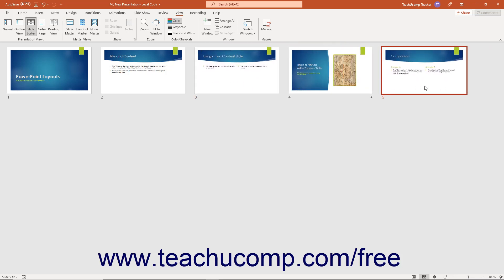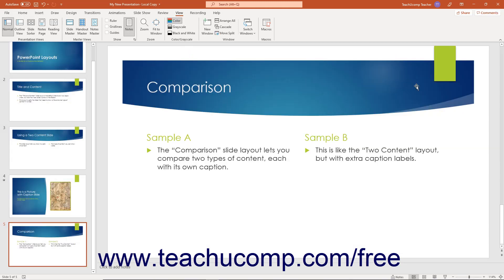Learn How to Use Slide Sorter View in Microsoft PowerPoint 2019 & 365: A Training Tutorial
Learn how to use Slide Sorter view in PowerPoint 2019 & 365 A clip from Mastering PowerPoint Made Easy.